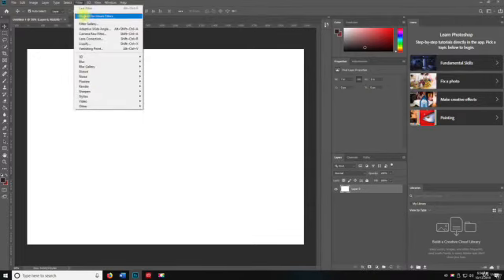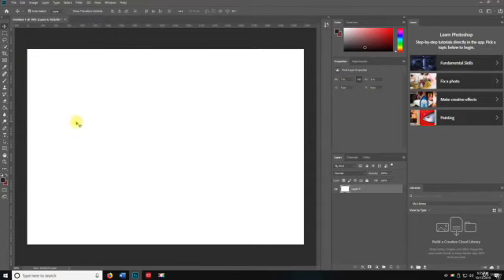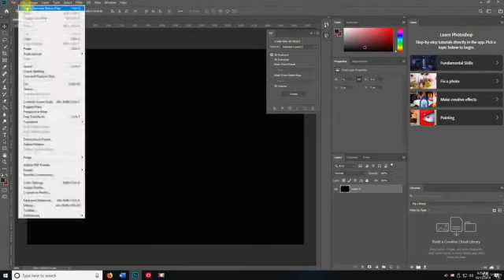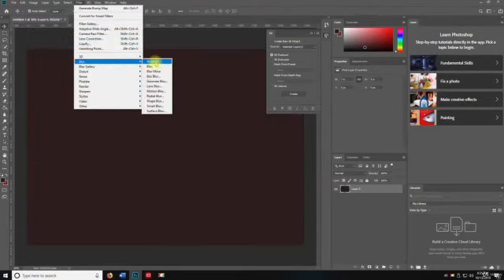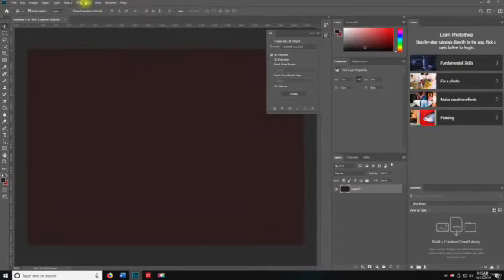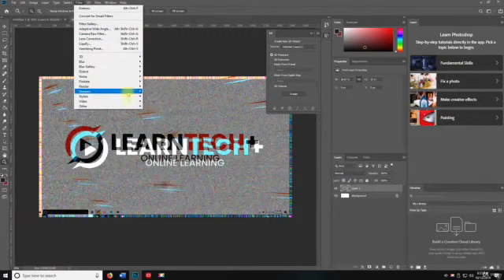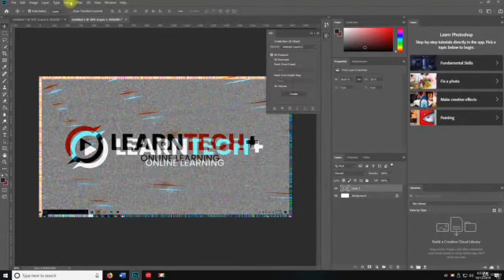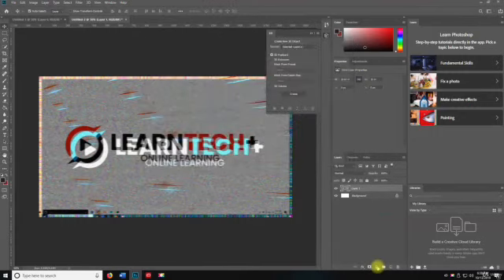7. Filter Menu Design Adobe photochop CC 2020